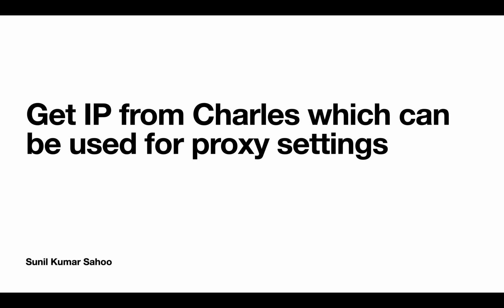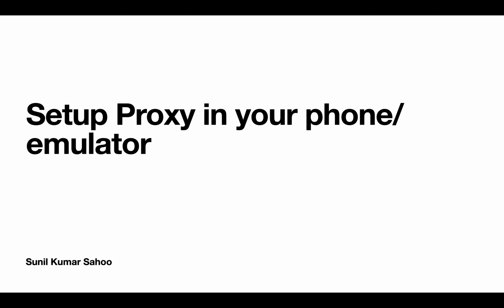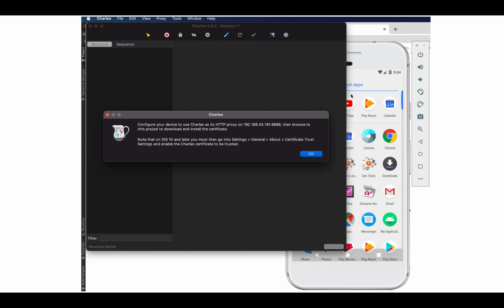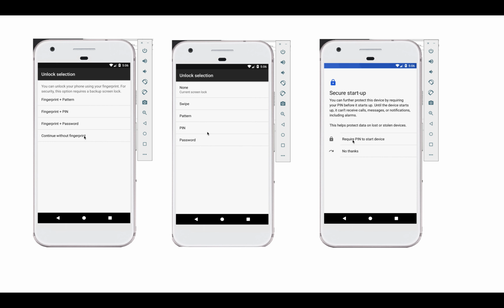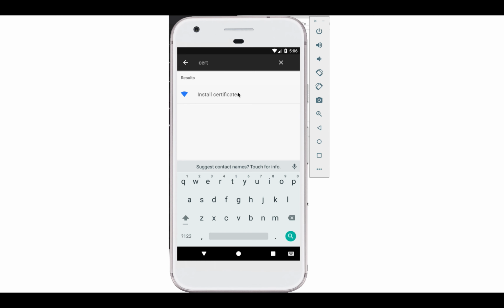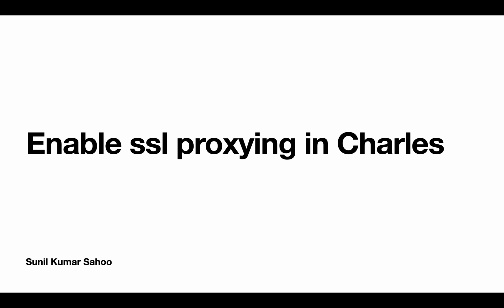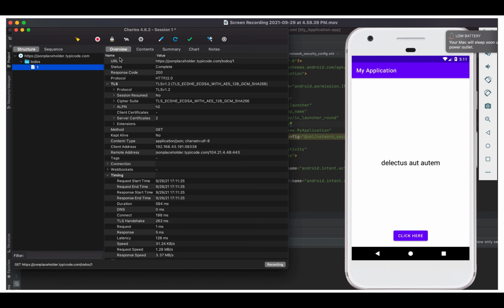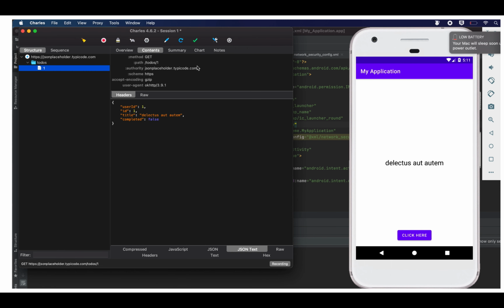How to setup Charles Proxy in Android | Android Network Debugging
How to setup Charles Proxy in Android
Network Proxying tool for android which will help us to debug network request/response